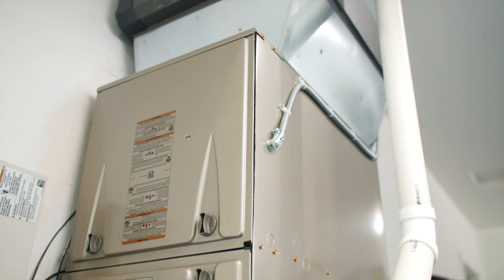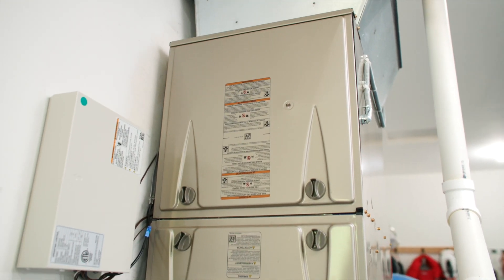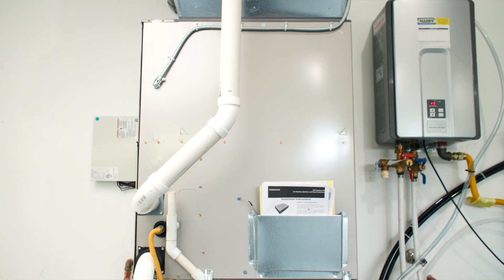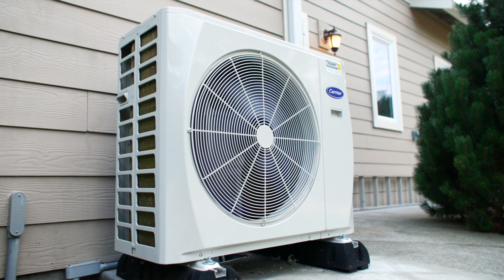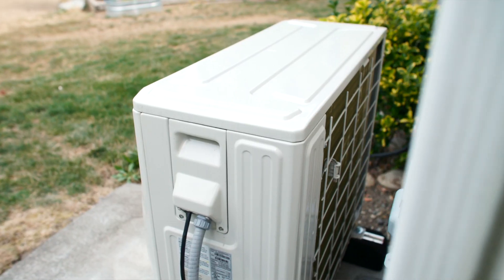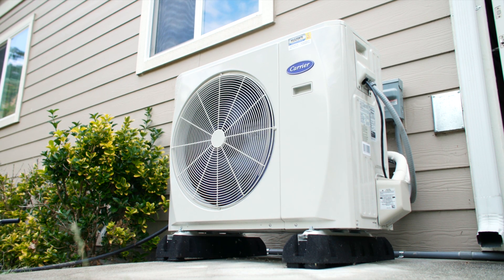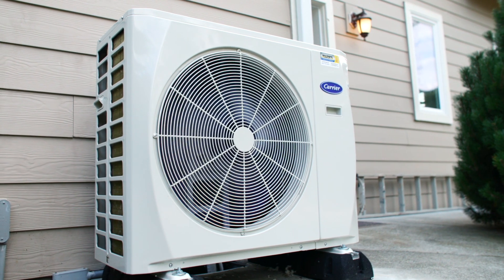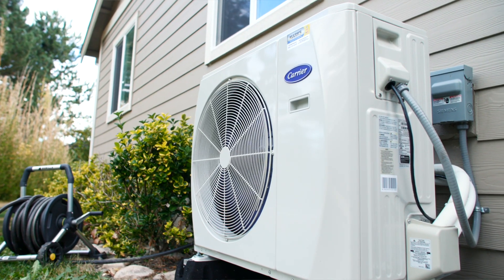Carrier 38MARB Inverter/Gas Furnace Product Overview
In this video, Kyle goes over the Carrier 38MARB product, and its ability to pair with a gas furnace. This is one of only a few products on the market that allows us to pair an inverter side discharge heat pump, and pair it with a non-communicating furnace. This gives us variable speed inverter technology at a fraction of the price!